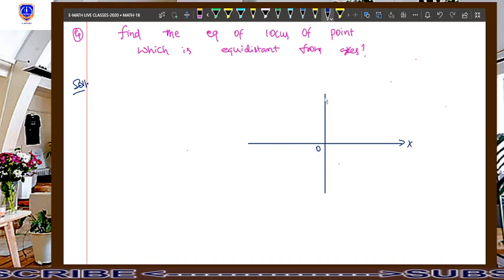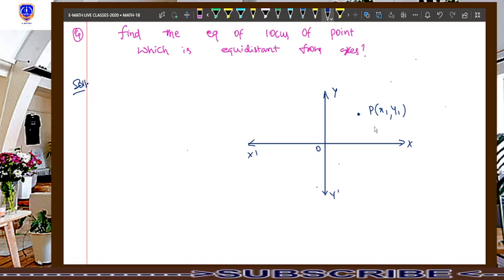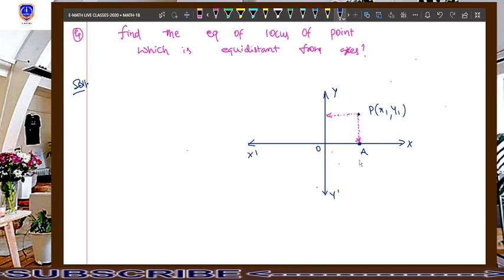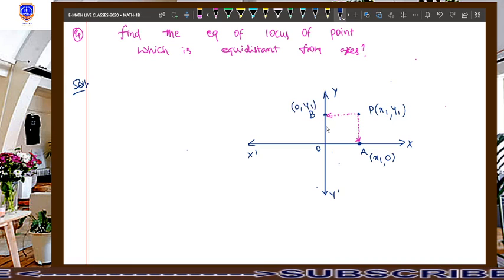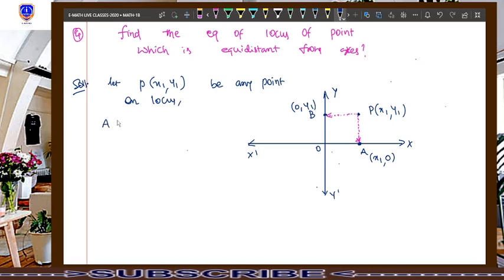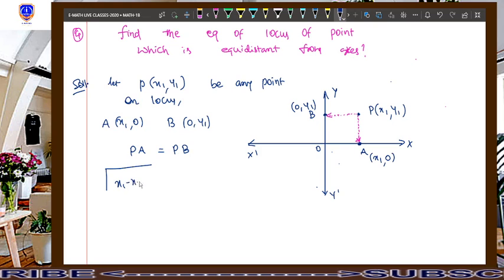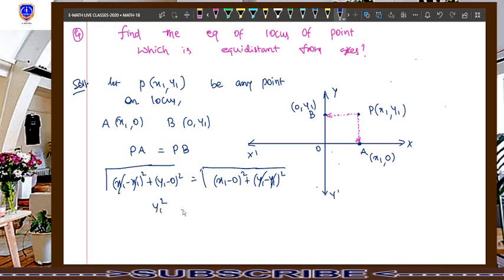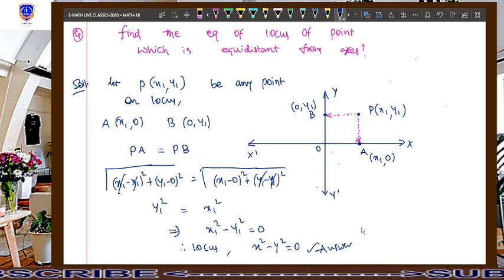LOCUS - the locus of the point which is equidistant from the coordinate axes